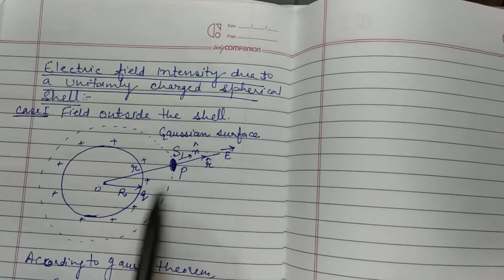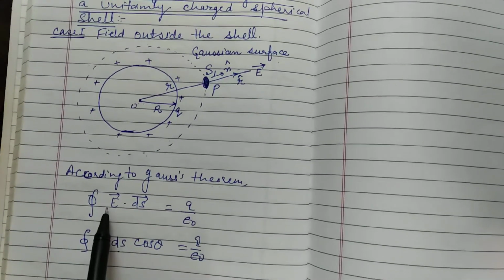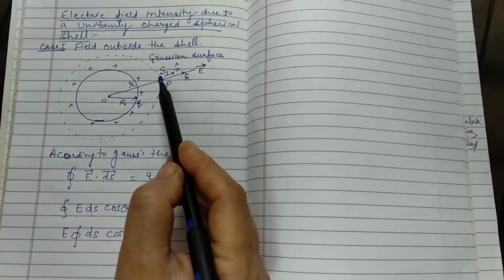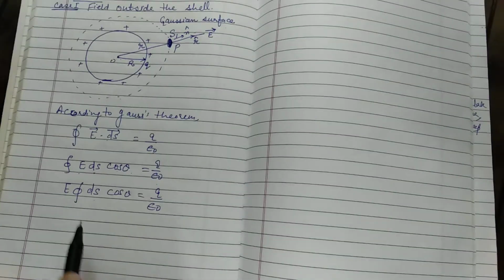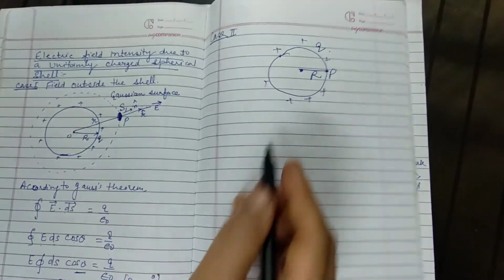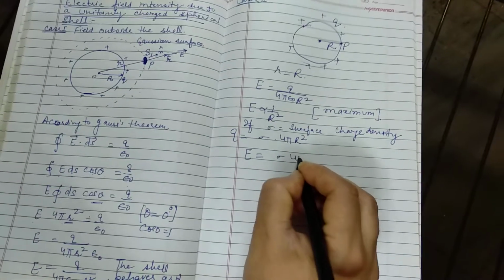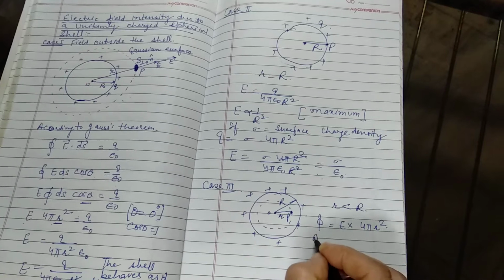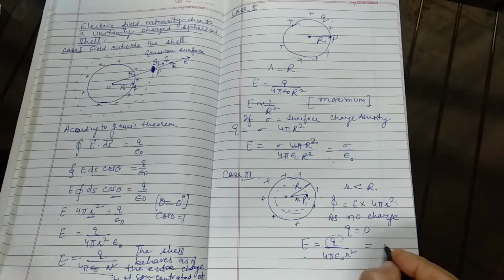Class XII - Physics - Electric Field Due To a Uniformly Charged Spherical Shell